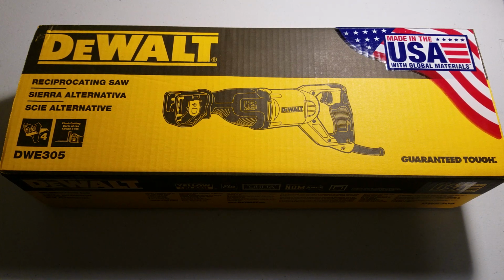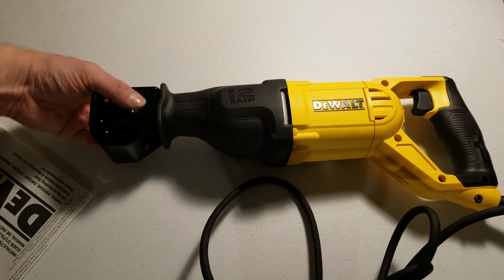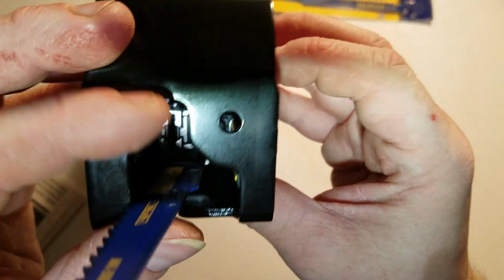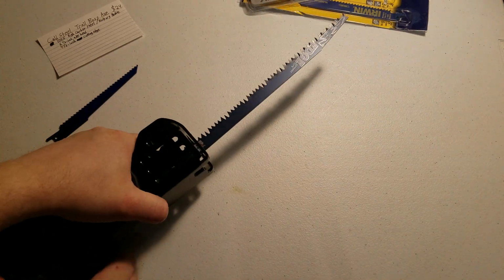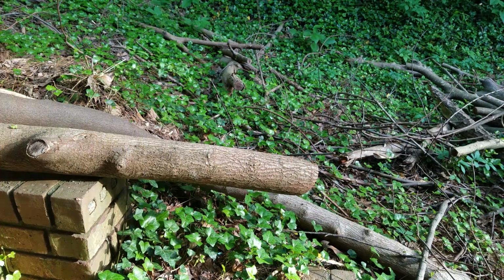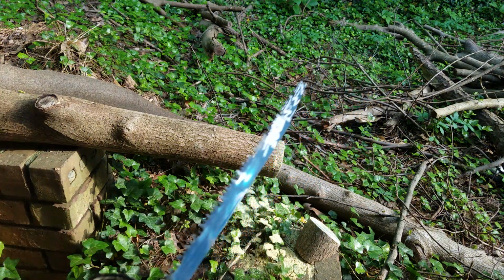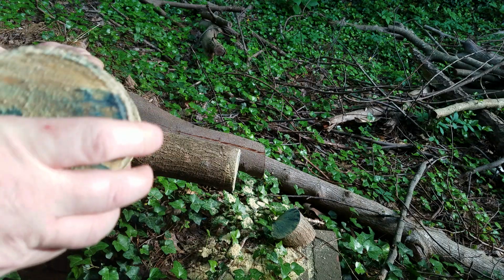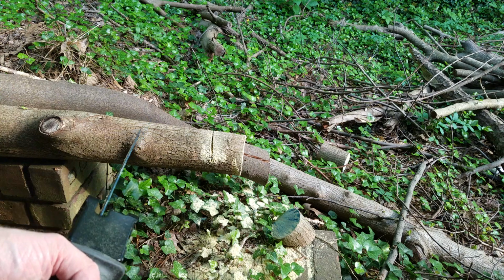DeWALT DWE305 12 Amp Sawzall Unboxing & Demo (Reciprocating Saw) (SurvivalGeek)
Hi,

In this video, I will be reviewing the following products from Amazon.com:

*DEWALT DWE305 12 Amp Corded Reciprocating Saw

This razor knife was used to open the box. Worth every penny paid in my opinion:
*DEWALT DWHT10037 9mm Single Blade Snap-Off Knife

SurvivalGeek